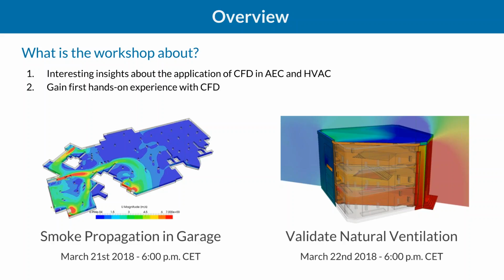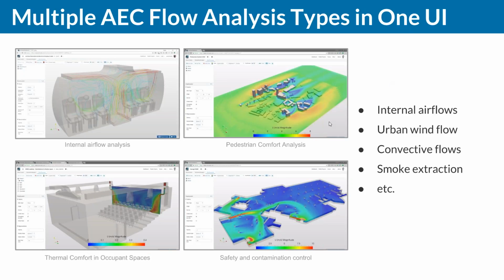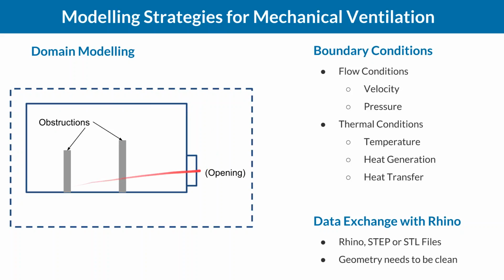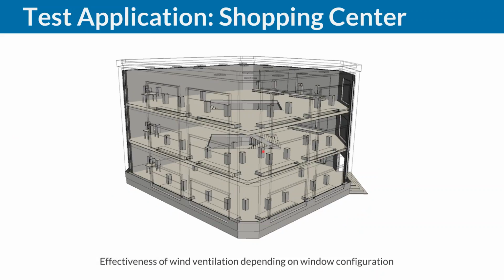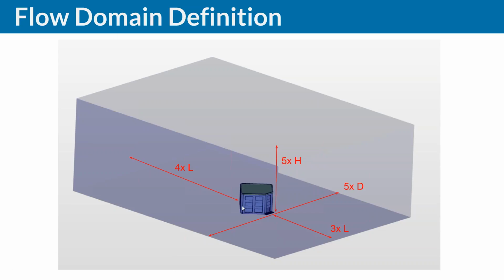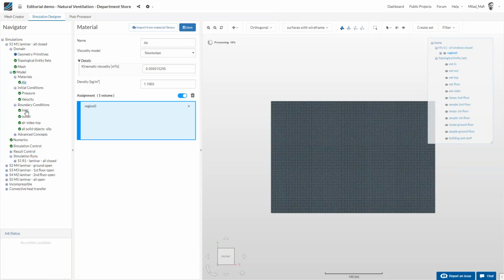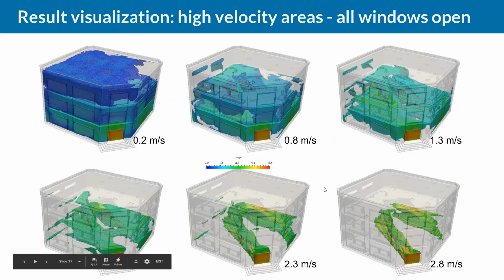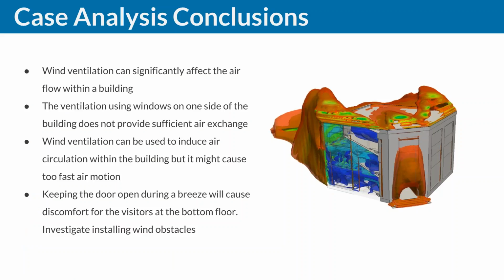CFD Simulation for HVAC and AEC with Rhino: Validate Natural Ventilation System Design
In this second session of the online training, you will learn how CFD simulations can help to validate natural ventilation in building design.

A CFD simulation tool can help engineers to predict and optimize the performance of HVAC systems and buildings in the early stage of the design process. While simulation is already widely used in mechanical engineering, its adoption in architecture and civil engineering has been quite low until now, due to the lack of know-how and affordable tools.

To introduce everyone to cloud-based CAE, SimScale and McNeel (Rhino) joined forces for this online training about the application of simulation in HVAC and AEC, tailored to the needs of mechanical, HVAC, and civil engineers.